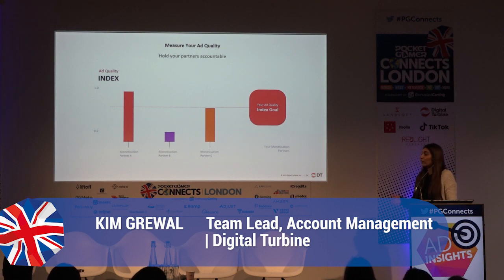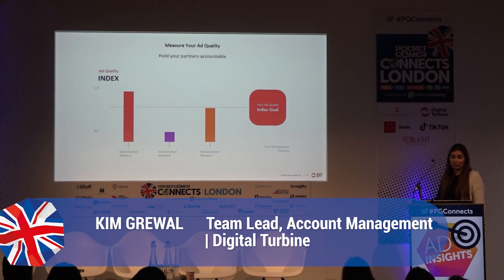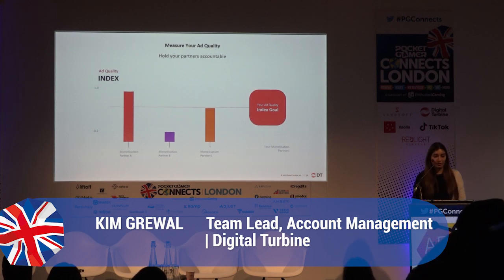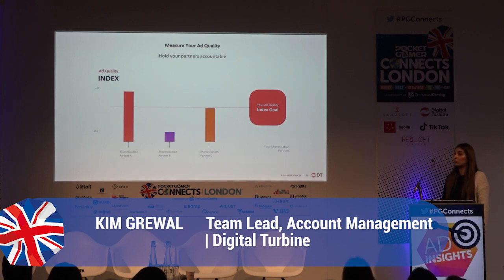Keynote: WTF Is AQI Ad Quality Index - Kim Grewal, Digital Turbine.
You’ve worked your @$$ off to acquire players in an increasingly competitive and crowded market. With IAP slowing down and ads becoming a larger share of LTV, we explore the consequences of a poor user experience with ads in your game, how to measure the quality of ads in your game, and what you can do to optimise ads in a way that helps retain your hard-earned players.

Speaker: Kim Grewal, Team Lead, Account Management, Digital Turbine.

If you would like to know more about Pocket Gamer Connects or any of our upcoming events, why not sign up for our event mailing list?